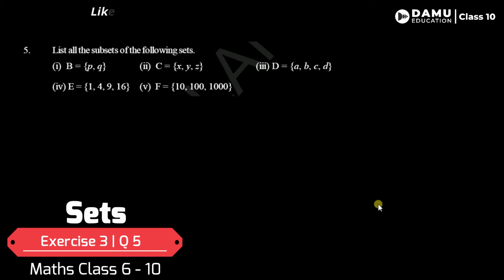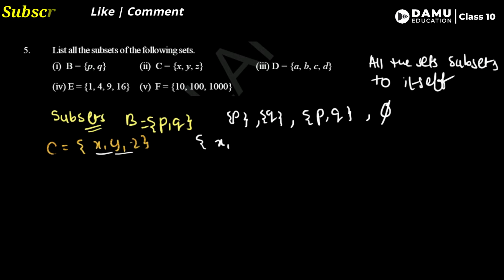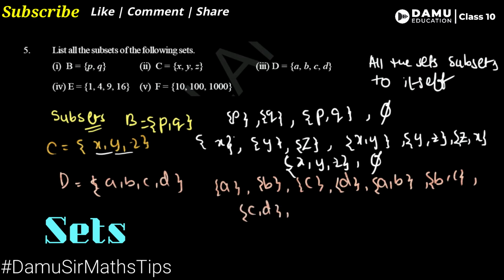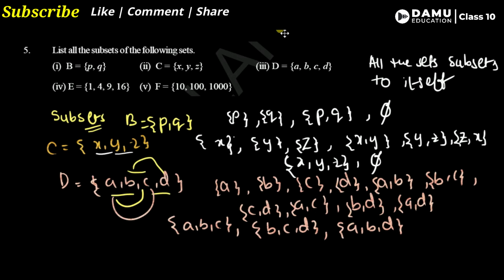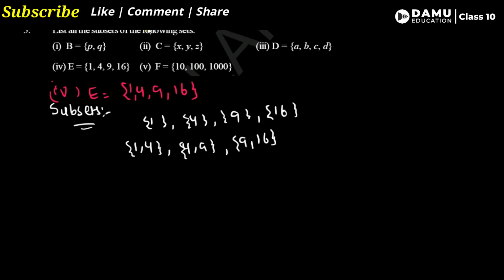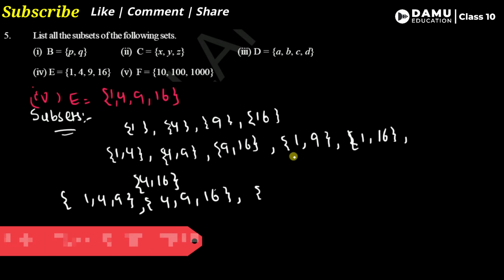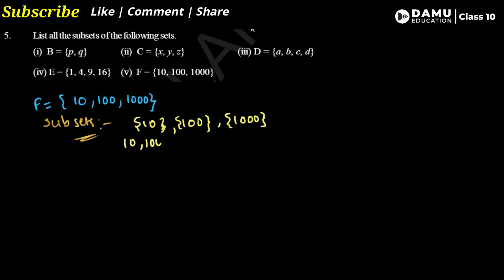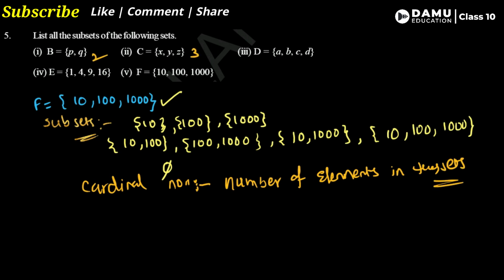SETS | List all the Subsets of the following sets | Ex 3 Q 5 | 10th Class Damu Education | IIT-JEE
Sets | 10th Class | SCERT | Damu Education

10th Class Andhra Pradesh and Telangana Mathematics solutions

6th class | NCERT | CBSE
* Knowing our Numbers
* Whole Numbers
* Integers
* Fractions
* Decimals
* Data Handling
* Mensuration
* Algebra
* Ratio and Proportion
* Symmetry

7th class | NCERT | CBSE
* Integers
* Fractions and Decimals
* Data Handling
* Simple Equations
* Comparing Quantities
* Rational Numbers
* Practical Geometry
* Perimeter and Area
* Algebraic Expressions
* Exponents and Powers
* Symmetry

8th class | NCERT | CBSE
* Rational Numbers
* Linear Equations In One Variable
* Understanding Quadrilaterals
* Practical Geometry
* Data Handling

9th class | NCERT | CBSE
• Real Numbers
• Coordinate Geometry
• Linear Equations in Two Variables
• Triangles
• Quadrilaterals
• Statistics
• Surface Areas and Volumes
• Areas
• Circles
• Geometrical Constructions
• Probability

10th Class | SCERT | AP & TS

10th class | NCERT | CBSE
* STATISTICS & PROBABILITY

Maths Classes
Exam Tips
PSC Exams
Formulas Explanation
Math Formulas
Math Teasers
MCQ Tricks
MCQ Tips